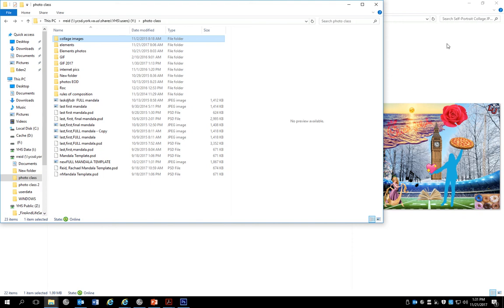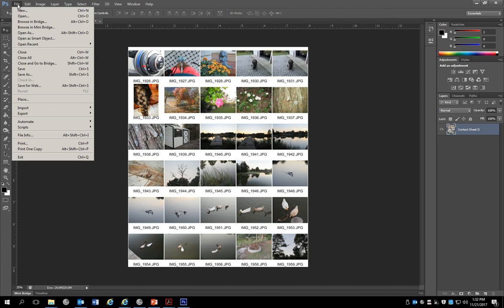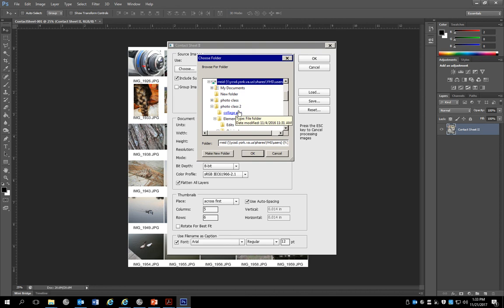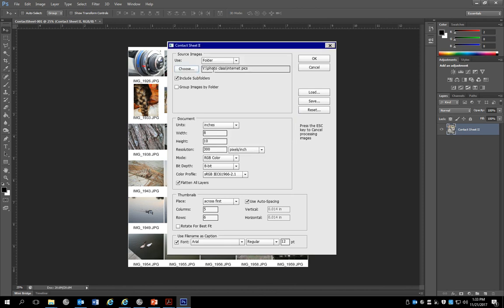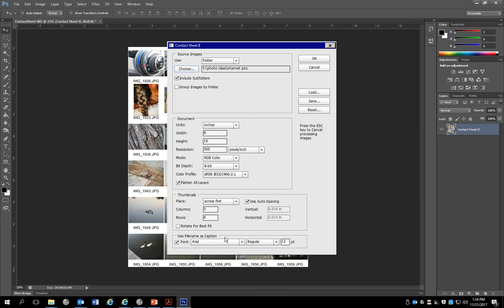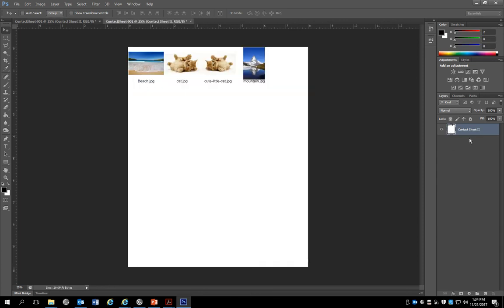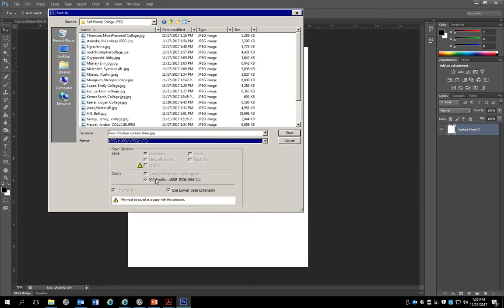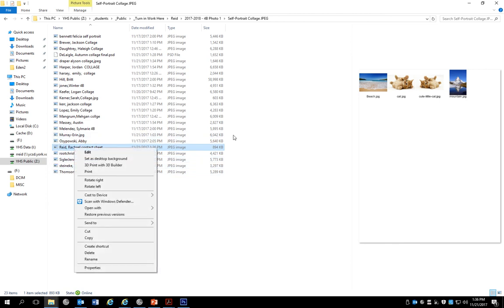Create a contact sheet for self portrait collage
You need to turn in a contact sheet of all the images you used in your collage as a jpeg and then your collage as a jpeg